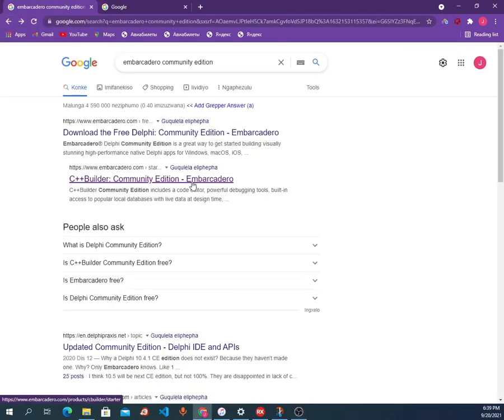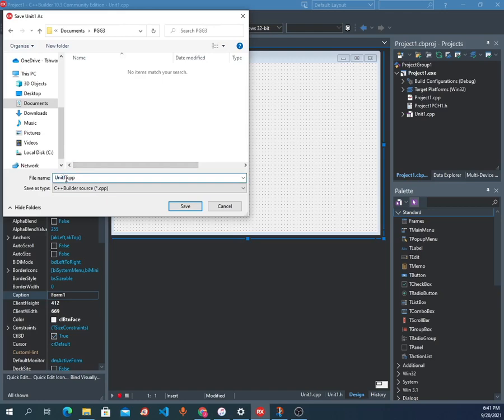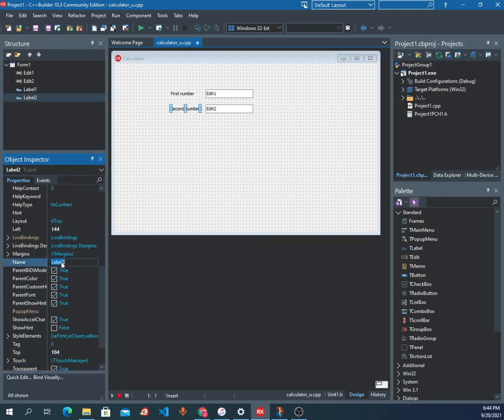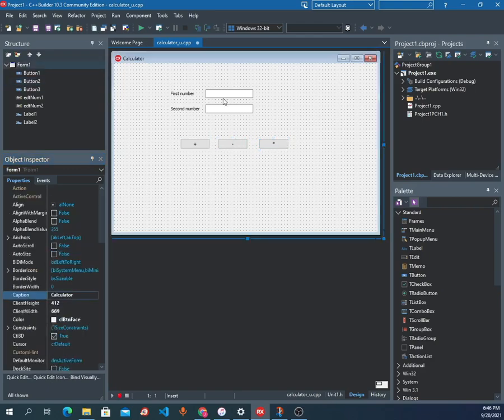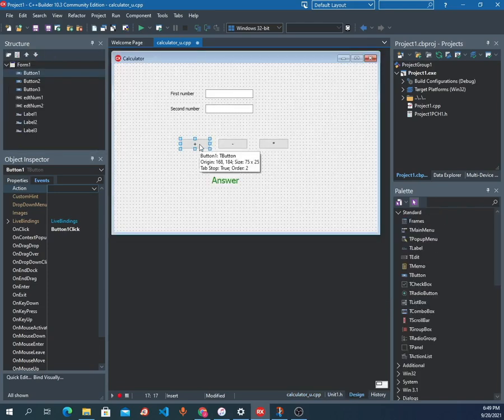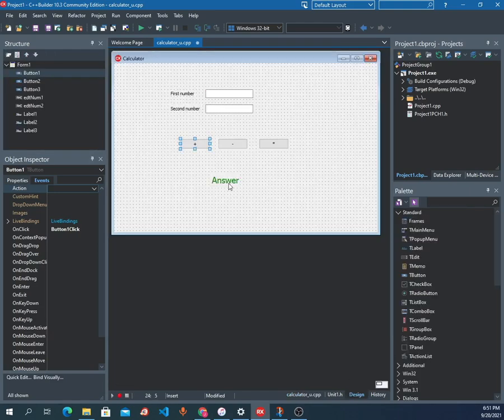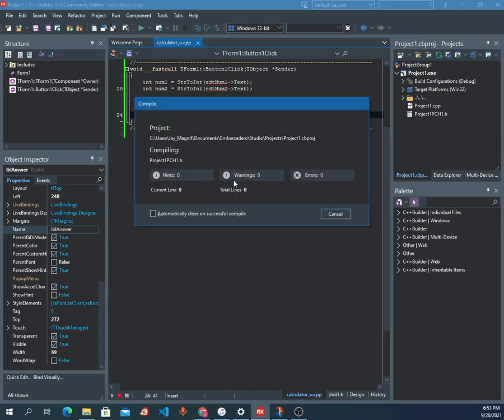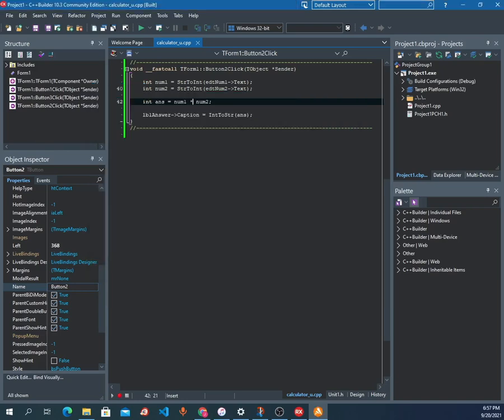Embacadero basics. Calculator example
In this tutorial you'll be learning about the basics of Rad C++ Builder. We will build a simple calculator program.